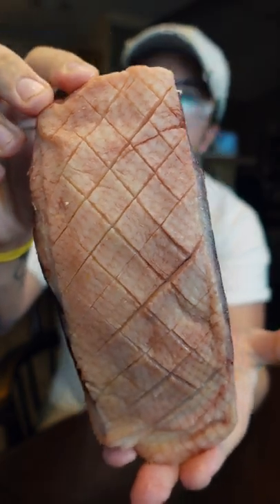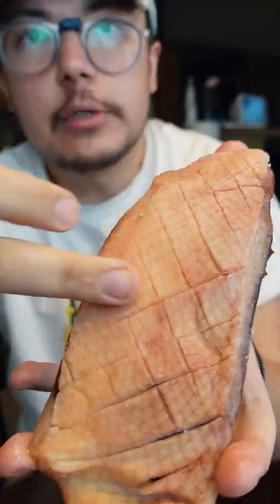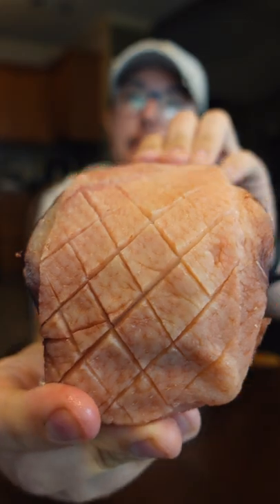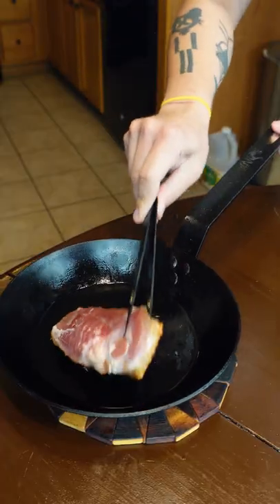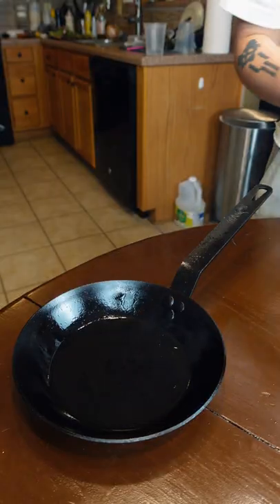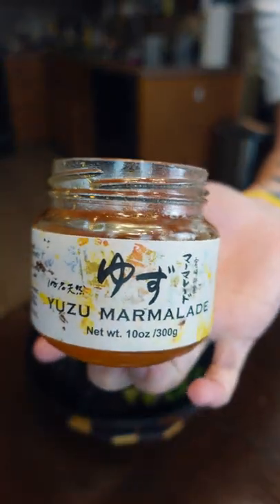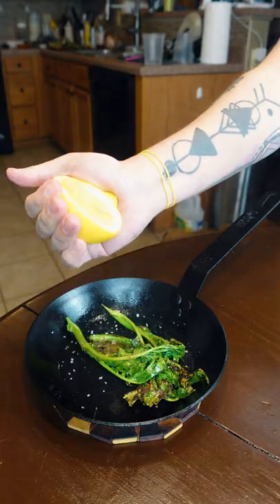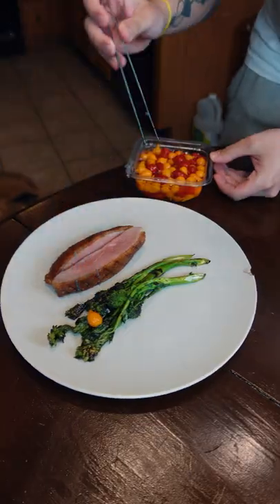Dry Aged Duck Breast